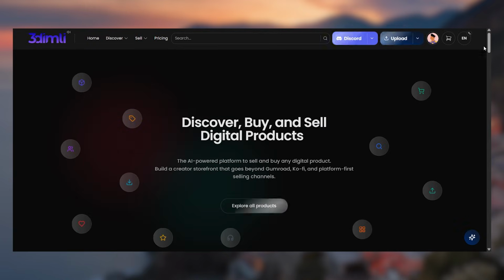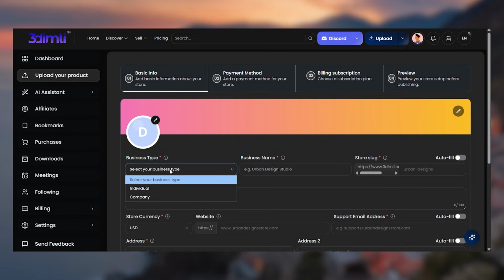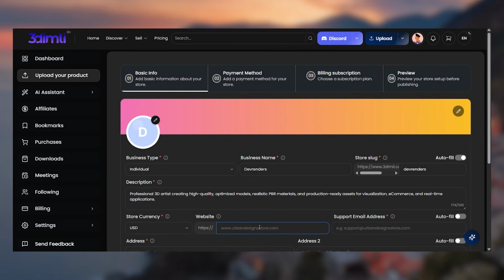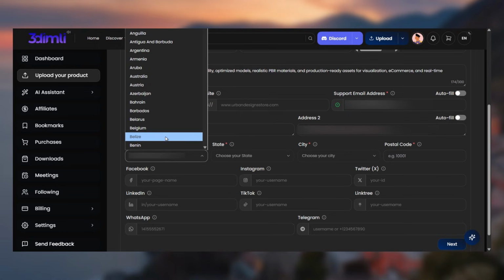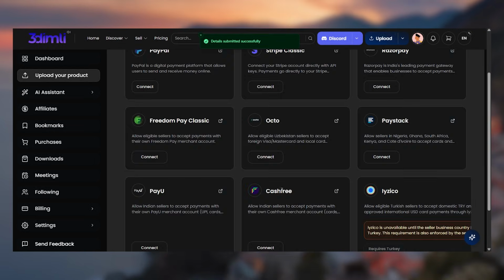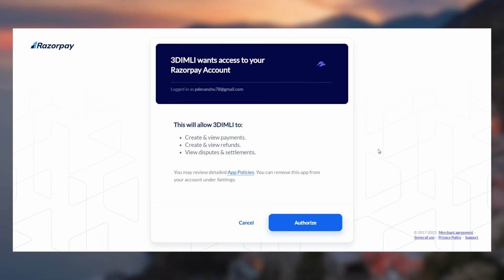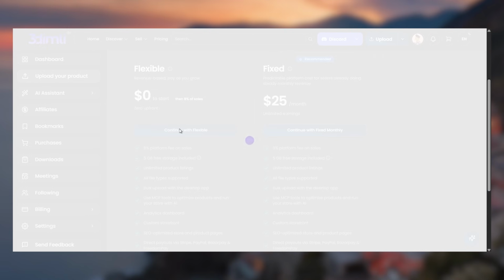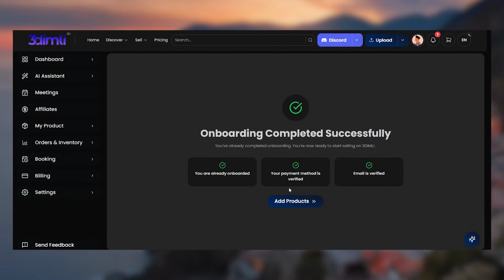How to Become a Seller on 3DIMLI | Complete Store Setup Tutorial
Want to start selling digital products and services on 3DIMLI? This step by step tutorial walks you through the entire seller onboarding process, from creating your store to getting ready for your first sale.

In this video you'll learn how to:

• Create your seller account• Complete your store profile• Add your business information• Set your store URL and branding• Configure payment methods• Choose a subscription plan• Verify your account• Finish onboarding and start uploading products

Whether you're selling 3D models, AI prompts, ebooks, software, templates, graphics, courses, music, videos, or services, you can set up your store in just a few minutes.